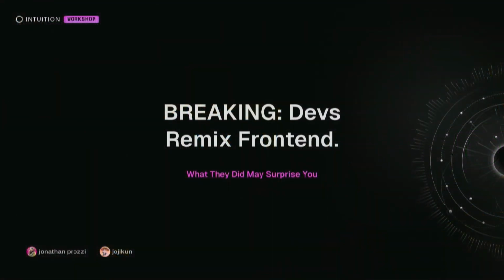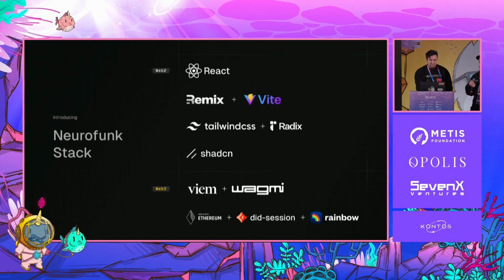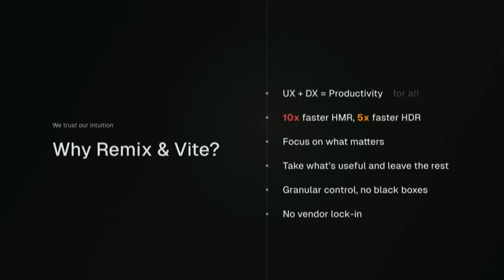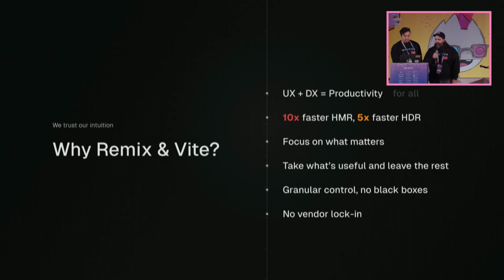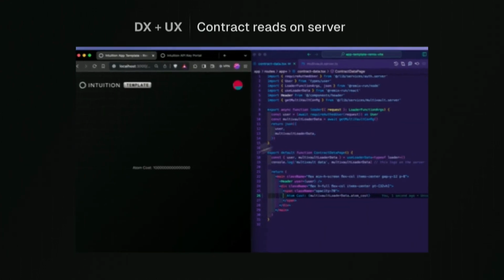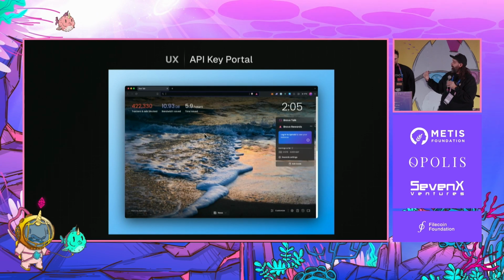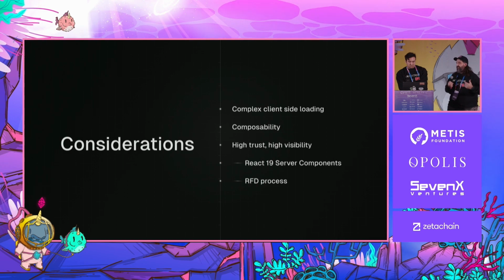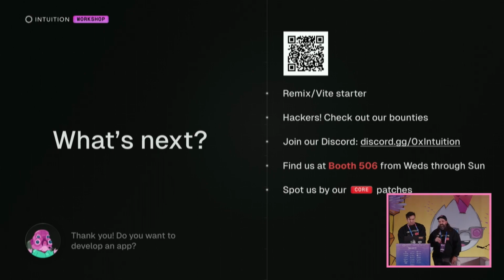BREAKING: Devs Remix Frontend. What They Did May Surprise | Jonathan Prozzi - Intuition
We share our learnings from our pioneering use of Remix Run for web3 app development with our Neurofunk stack. We'll provide insights on enhancing UX and dev ergonomics in app building, provide practical examples and resources, and discuss Remix's evolving role in building declarative web3 apps.